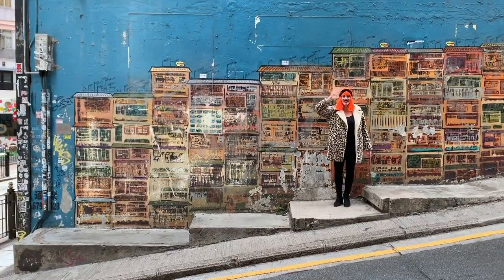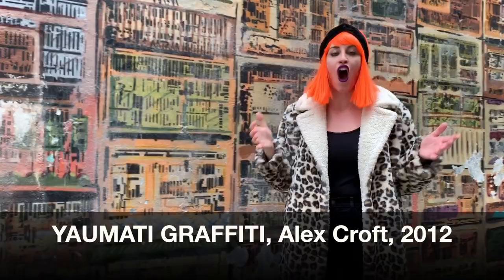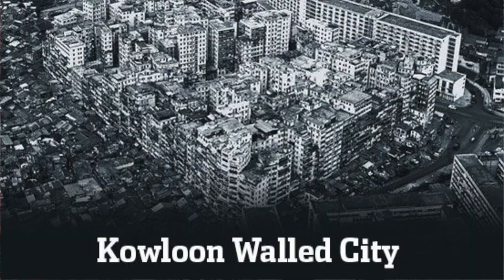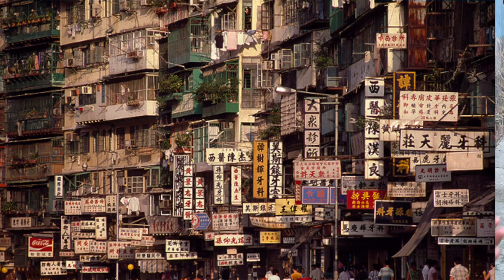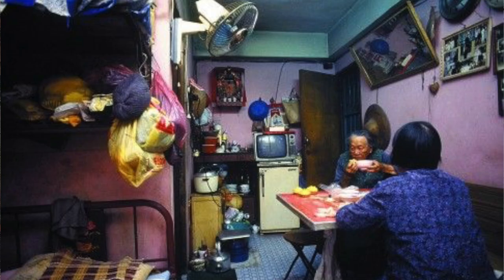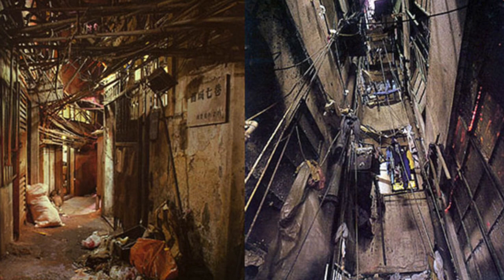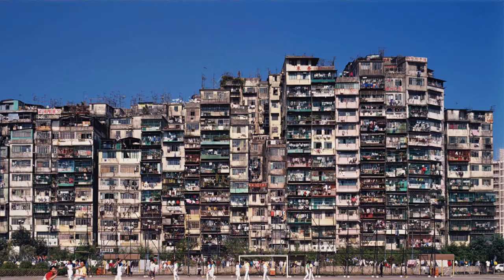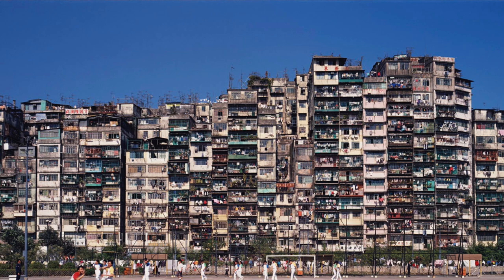Street Art with Venus_Alex Croft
Learn about different works of art with Venus McArtsy! From the inspiration behind the artwork to the artist(s) who created it, Art with Venus is a fun way to appreciate art on the streets and museums and galleries around the world without leaving home!